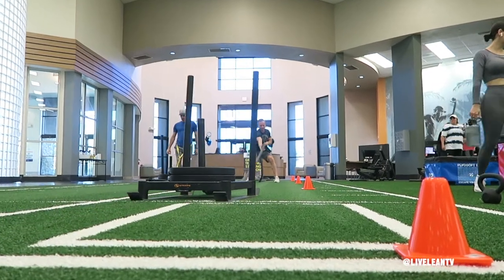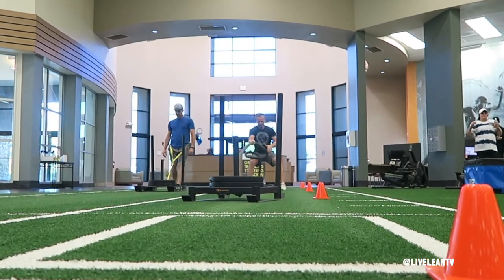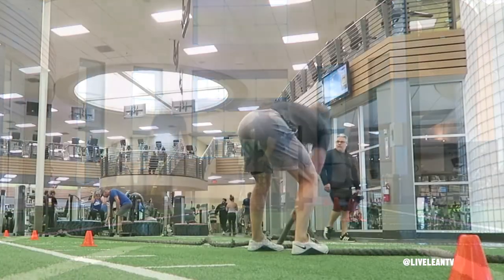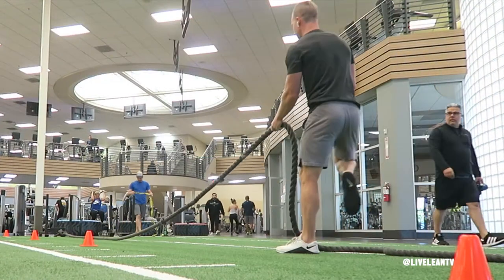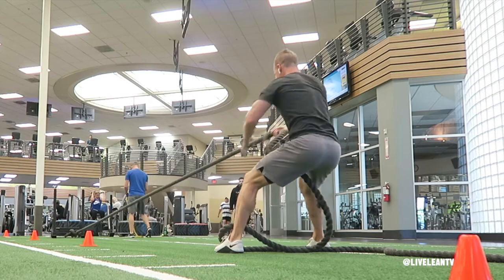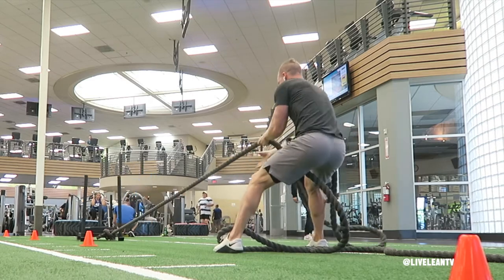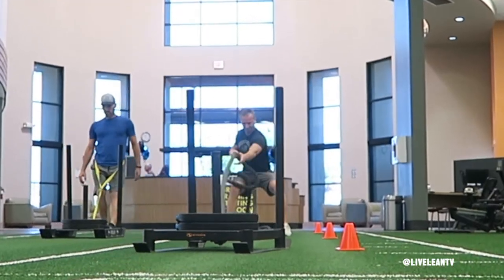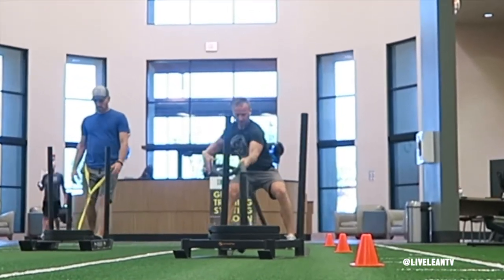How To Do A STANDING BATTLE ROPE SLED PULL | Exercise Demonstration Video and Guide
The Standing Battle Rope Sled Pull is a fantastic metabolic conditioning exercise that targets the back, core, and legs. To get started:
1. Place the weight plates on the sled, then connect the battle rope to the sled with a knot.
2. Before starting, pull the battle rope so it is fully stretched and taut.
3. While standing with a wide stance, grab the rope, bend your knees, contract your core, and begin pulling the rope to bring the sled towards you, one arm at a time.
4. Continue pulling the rope until the sled reaches your feet.
5. That’s one rep.